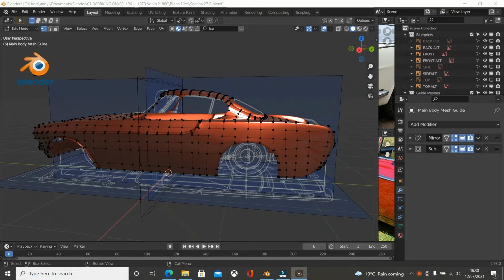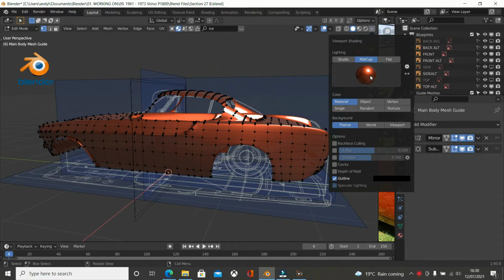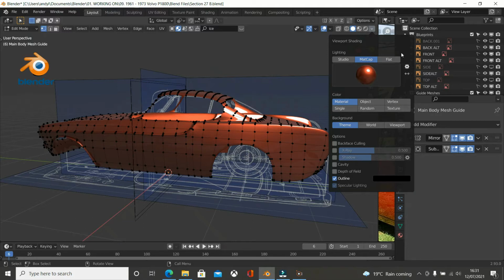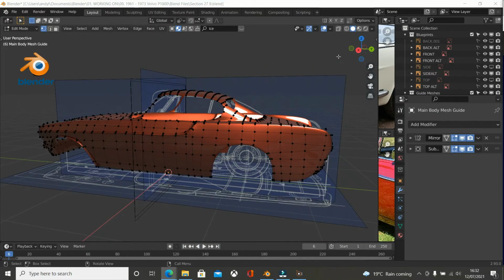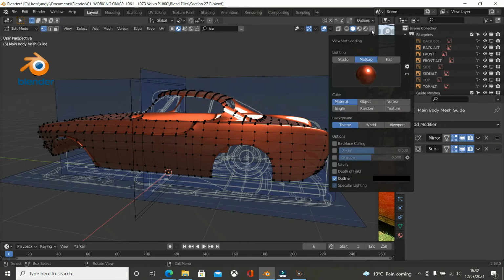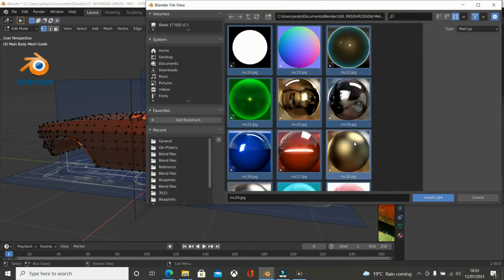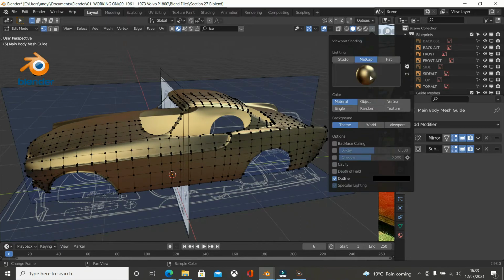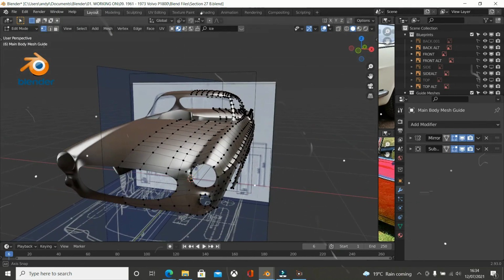Blender Learning Quick Tip - How to Import Old Matcaps into any later version of Blender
Created with Wondershare Filmora

This video is a Blender Learning Quick tip of How to Import Old Matcaps into any later version of Blender obtaining them from Github